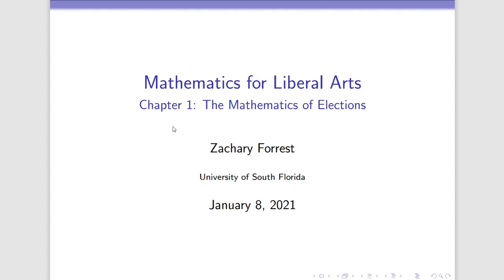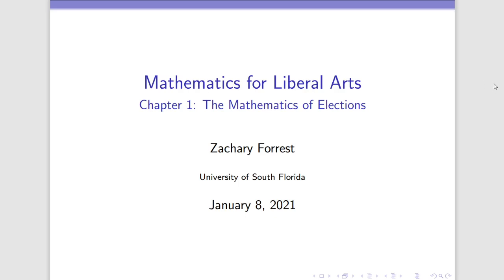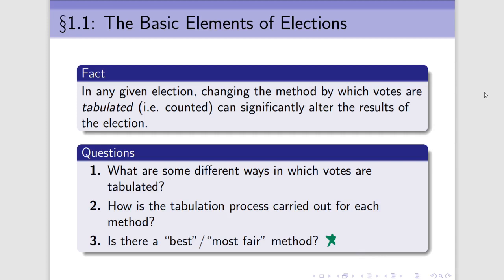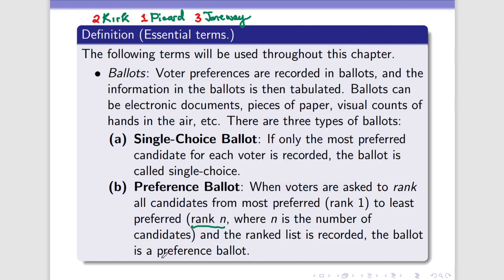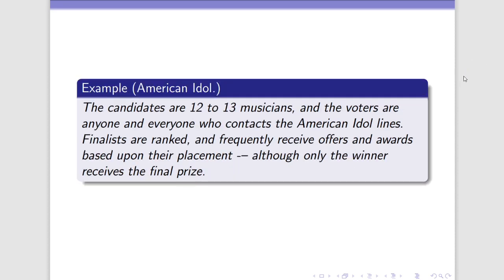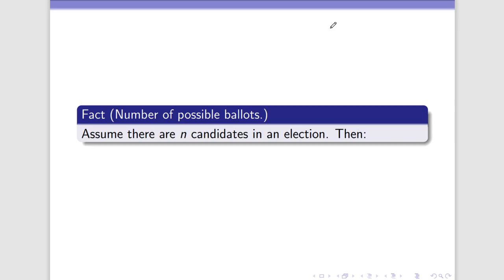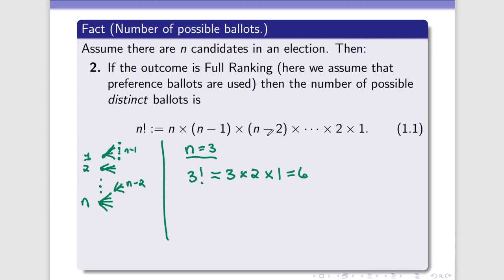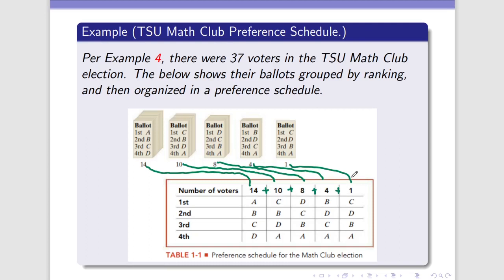MGF 1107 Chapter 1.1